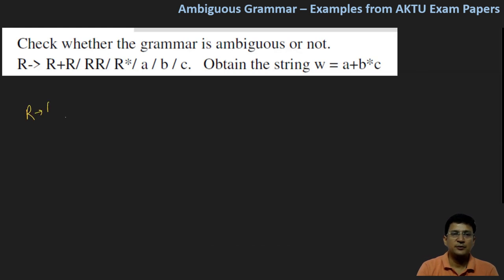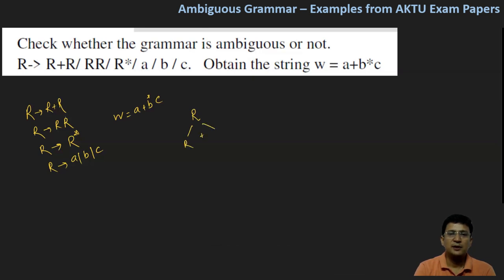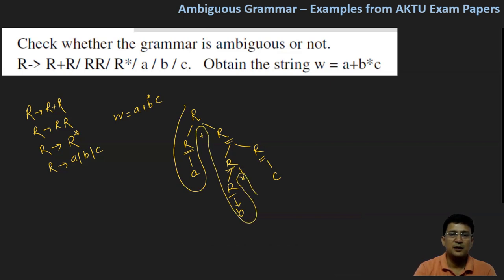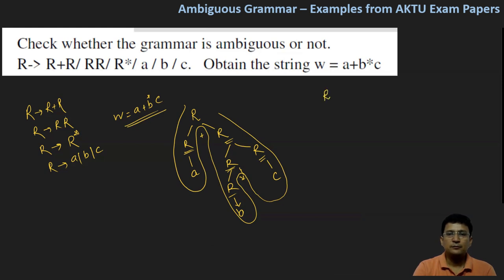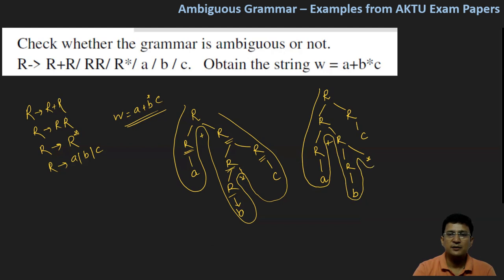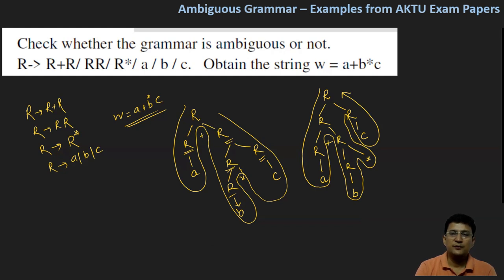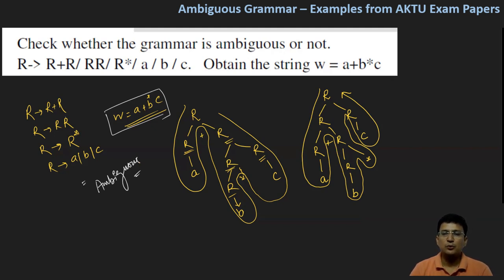Ambiguous Grammars || AKTU Exam Questions - 2